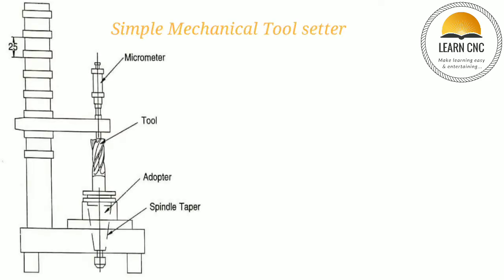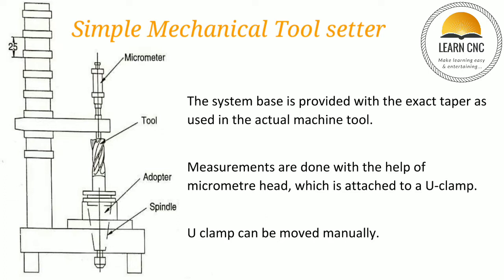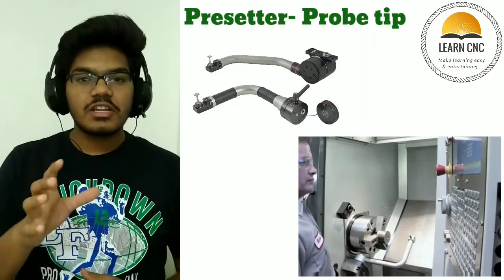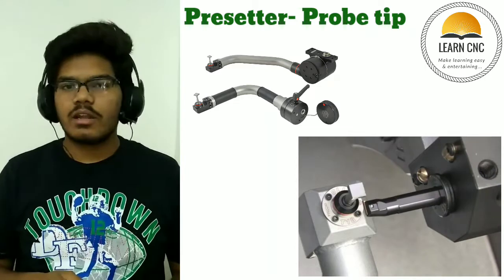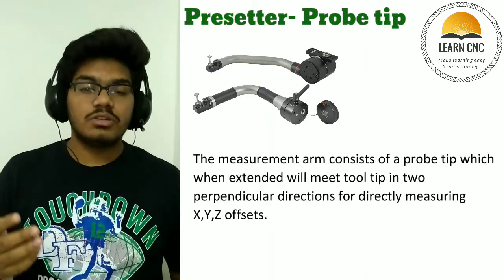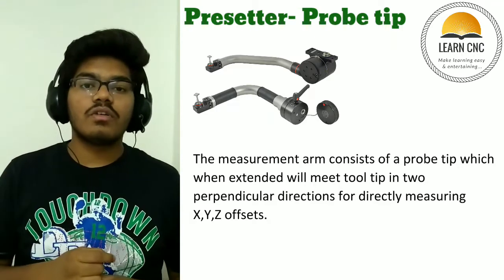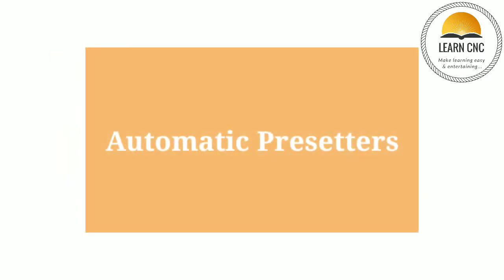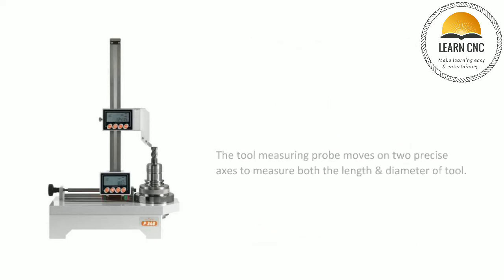Tool Presetting - It's need & different methods.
Detailed explanation about Cnc tool presetting. What is its need and importance?
Advantages of Tool presetting.
Learn about CNC tools in the next video.